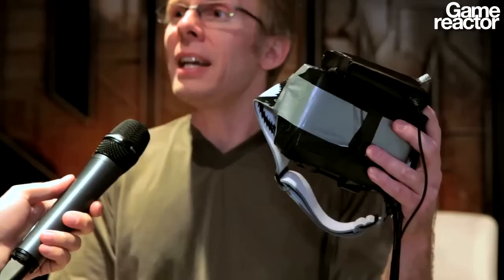E3 12: John Carmack's VR Presentation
We talk to the Doom creator about his newest piece of technology - a lag-free head-mounted display unit, trial it out with DOOM 3 BFG Edition, and discuss what implications the visor could have for the future of the industry.